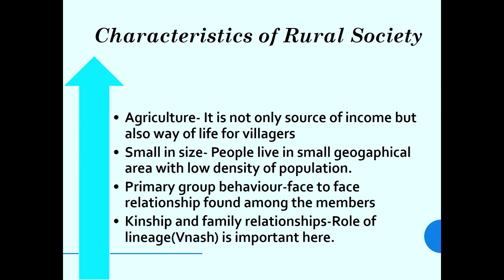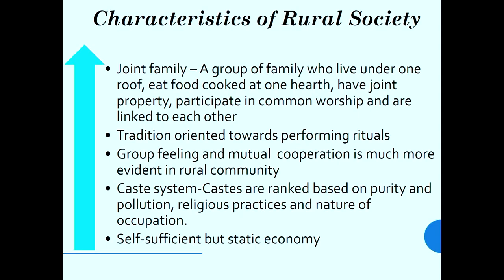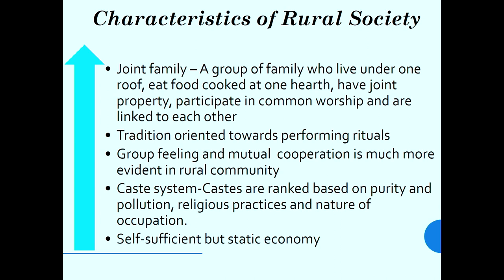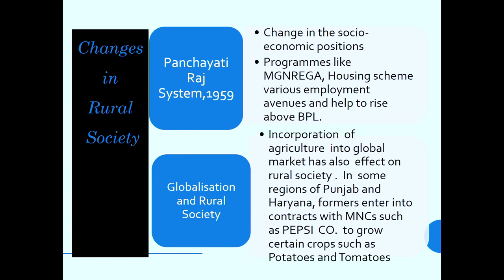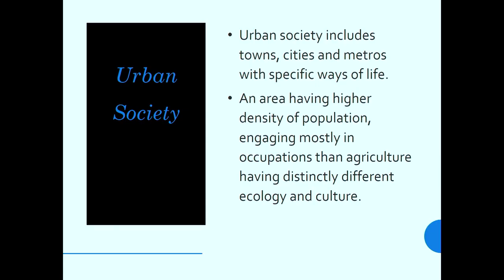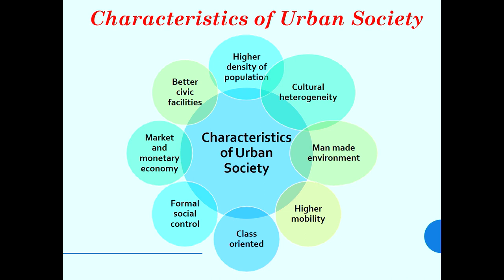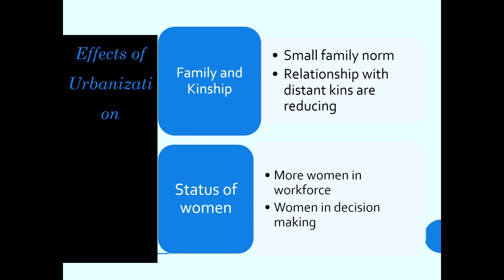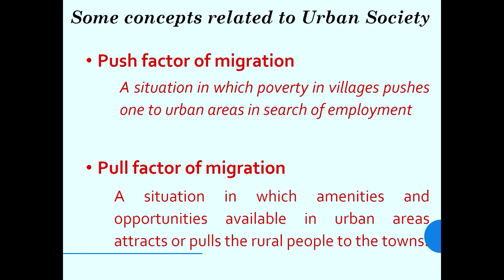Lesson 26 - Indian Society Tribal, Rural & Urban part 02